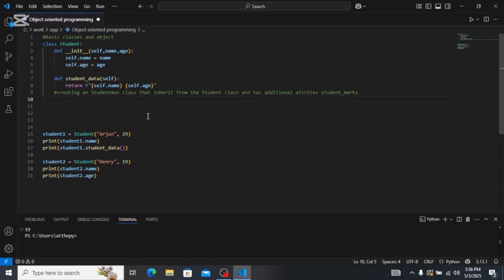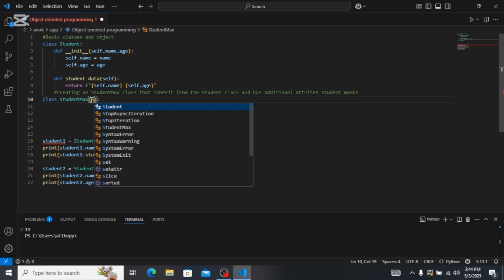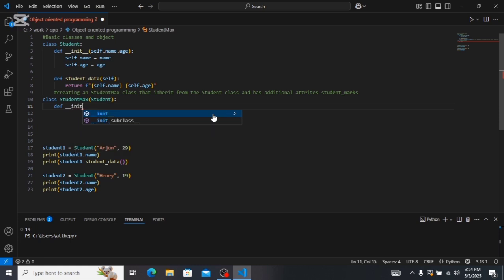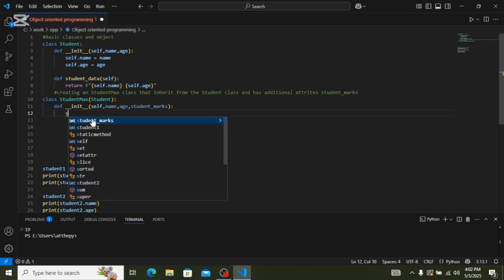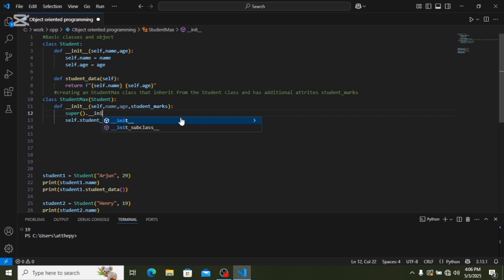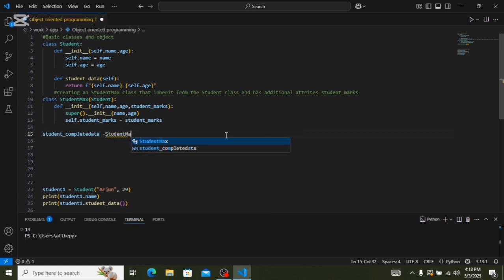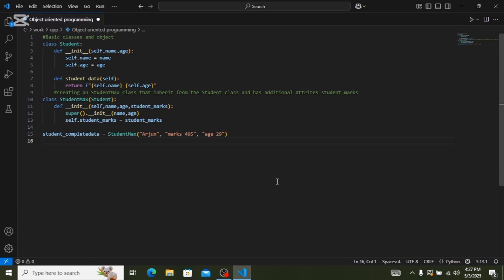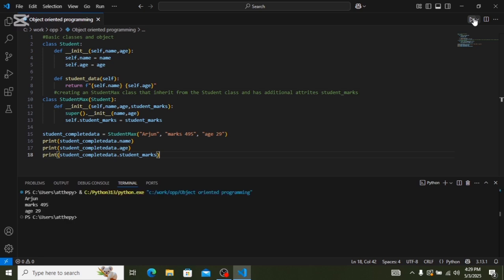Part.3|Object oriented programming in python|Inheritance in OOP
Object oriented programming in python|Inheritance in OOP
Hi everyone 👋 In this video, we explore the concept of Inheritance in Object-Oriented Programming (OOP), a fundamental principle that promotes code reusability and establishes a natural hierarchy among classes.